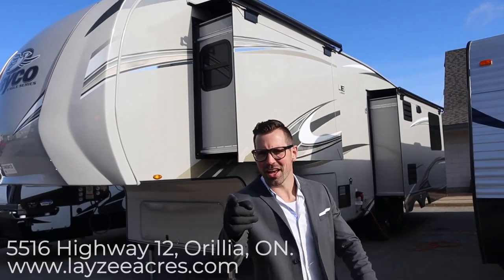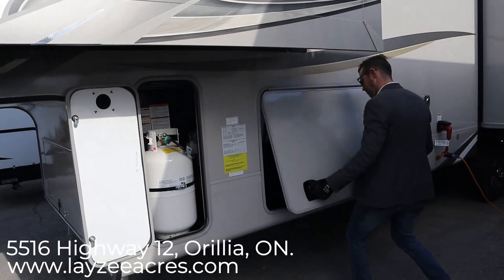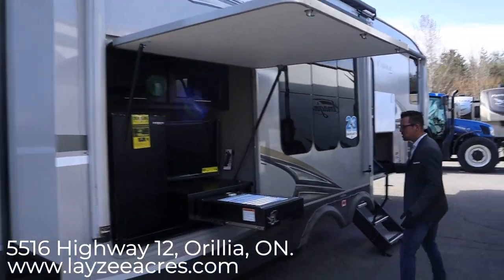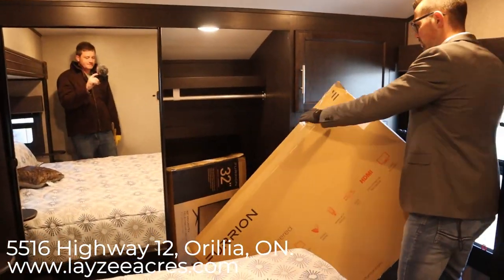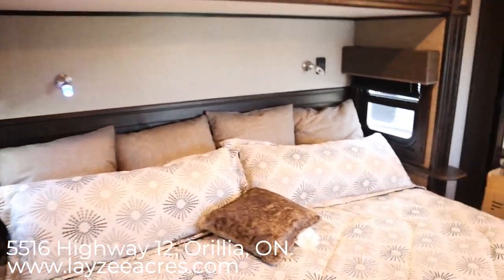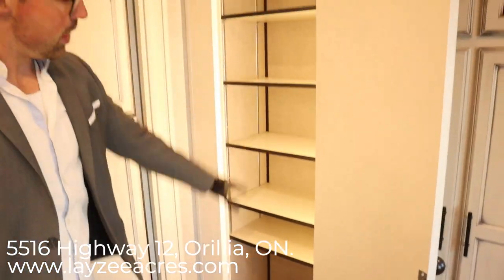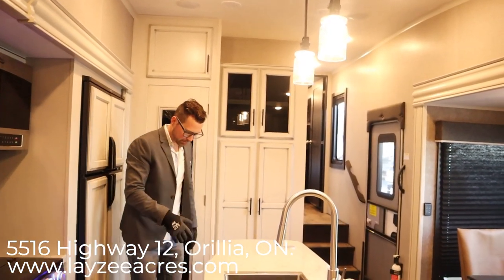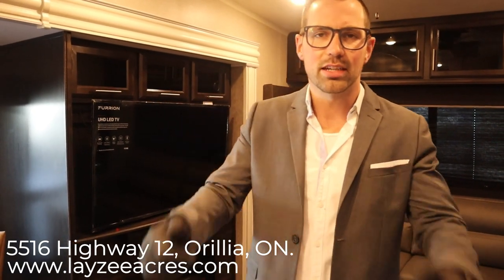2020 Jayco Eagle 317RLOK - Layzee Acres RV Sales